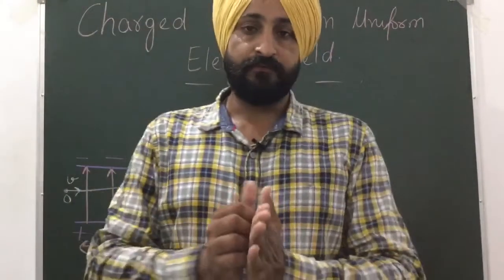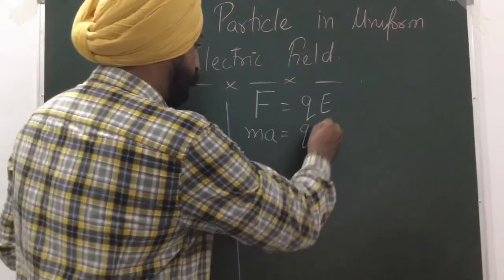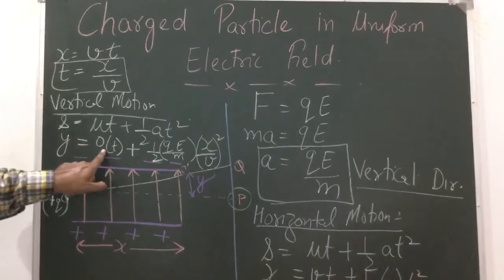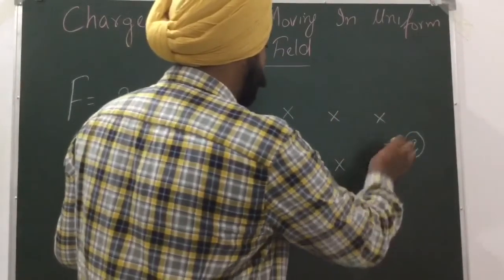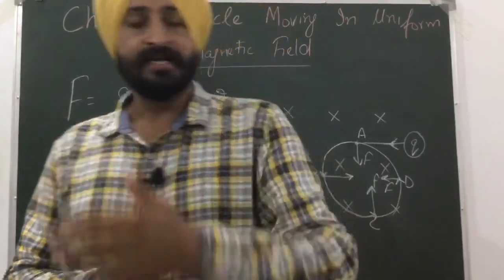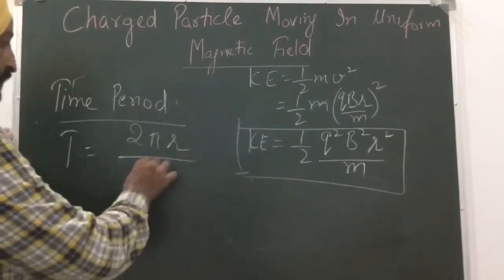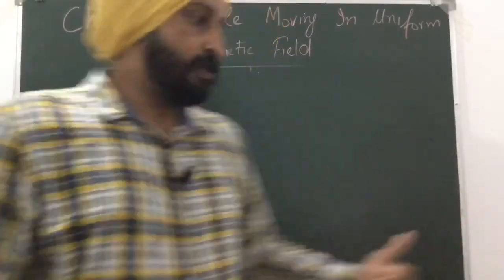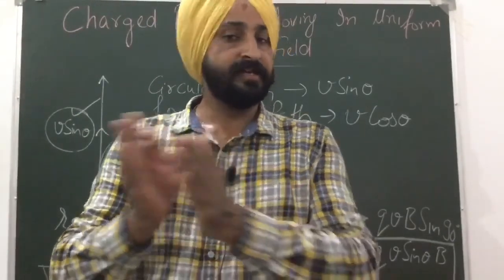Charged Particle in uniform electric and magnetic field Class XII-MAGNETIC EFFECTS OF CURRENT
Unit -3 MAGNETIC EFFECTS OF CURRENT ,Topic- charged particles in uniform electric and magnetic fields#cbse#physics#studystudy#classxii